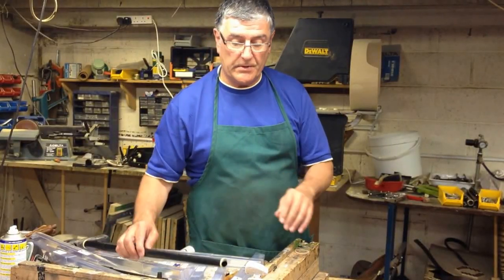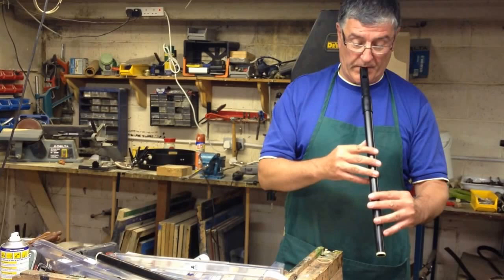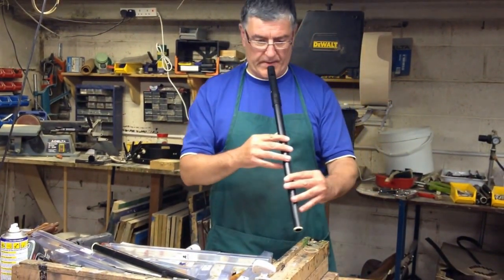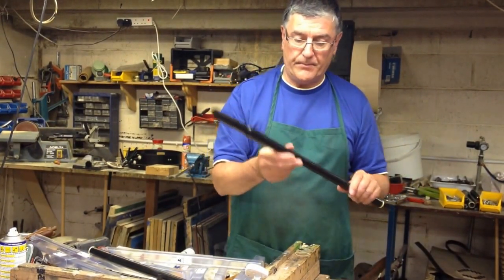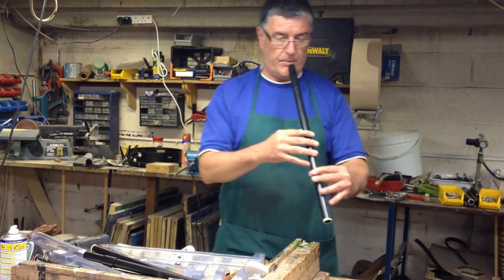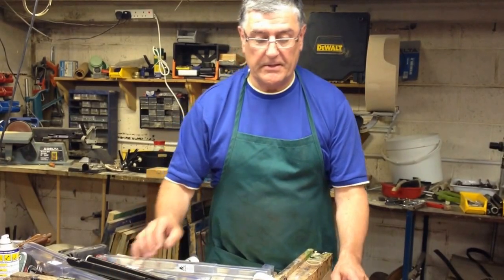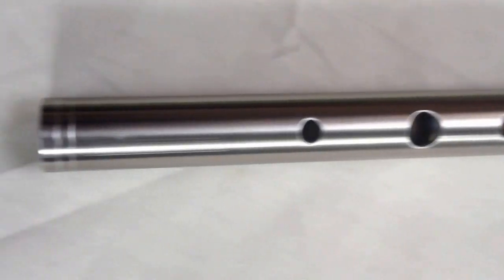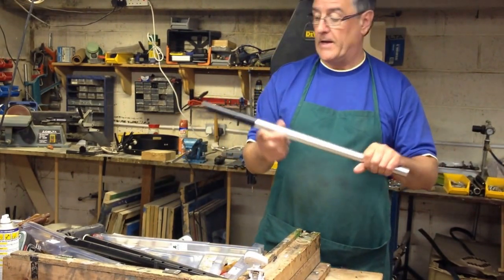Tony Dixon Tuneable and Non-tunable Polymer Low Whistles - McNeela Instruments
Tony Dixon Tuneable and Non-tunable Polymer Low Whistles-